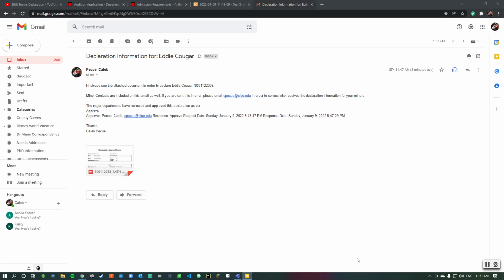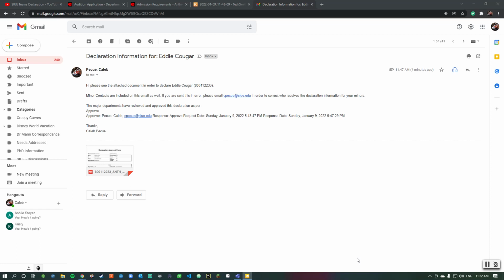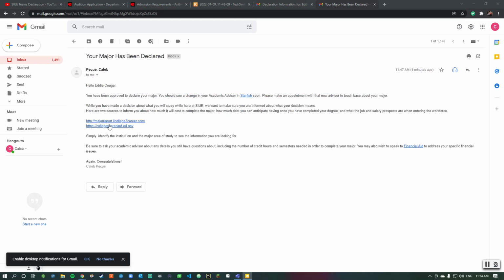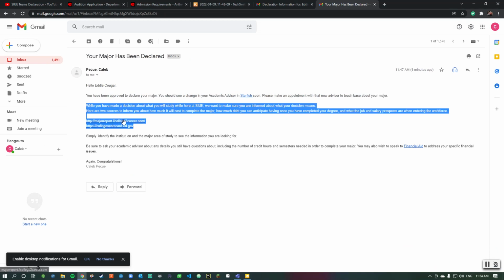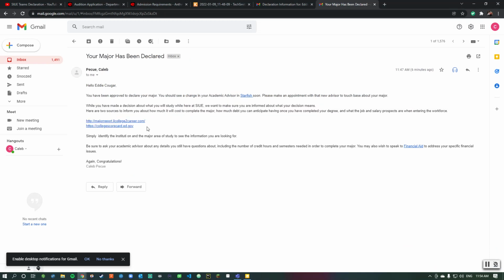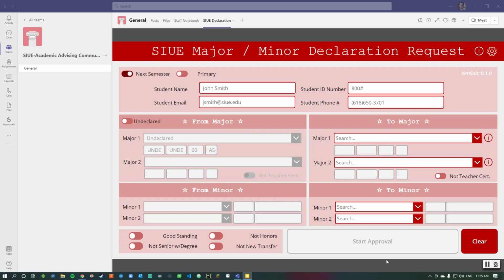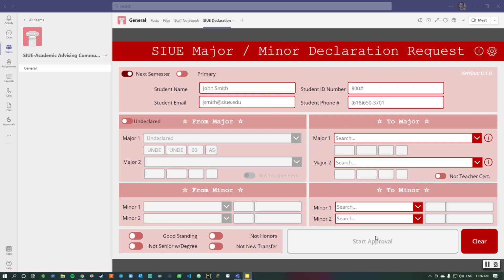Teams Declaration | #5 - What Happens After Declaring A Student?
In this video, I go over what happens when the process is start. Where does it go and what do those messages look like along the way.